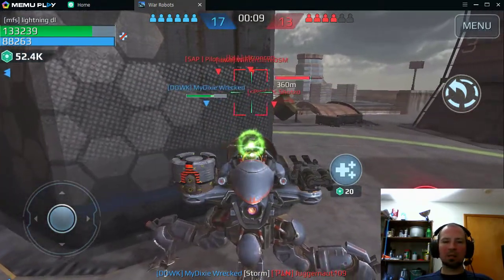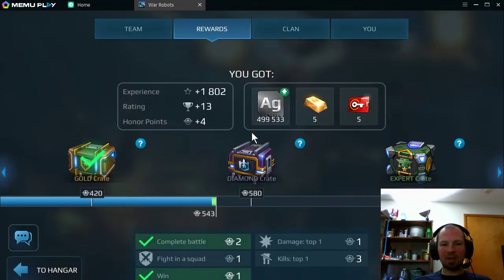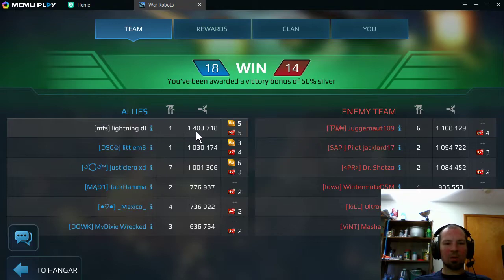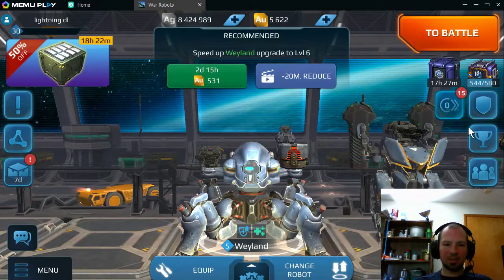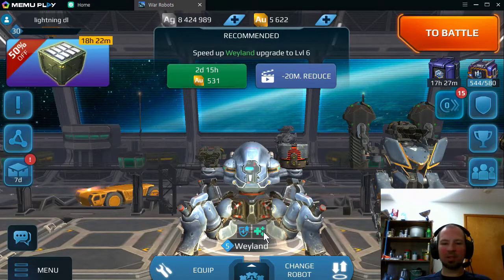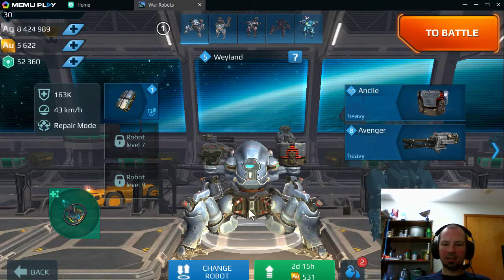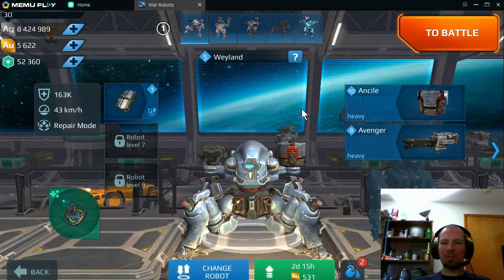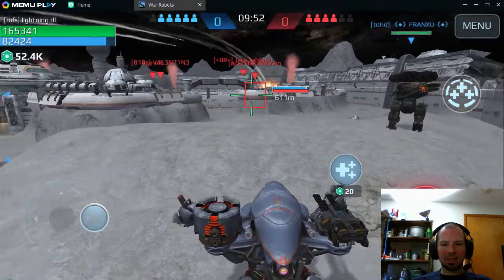war robots, weyland review, this guy can earn massive silver some games and not much others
overall this is a great robot to help your team out and help you earn silver..   its kind of hit and miss tho..  how much silver your earn really depends on your teammates staying around for you to them.. if they don't  stick around and run off you wont get allot of silver.     the leaning you do with this robot counts as damage so the more people you heal the more silver you earn..